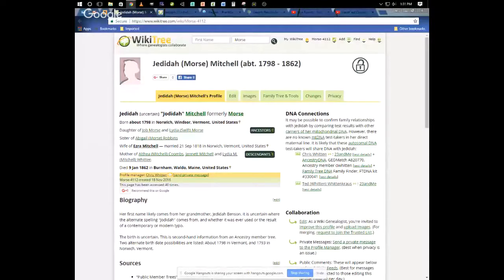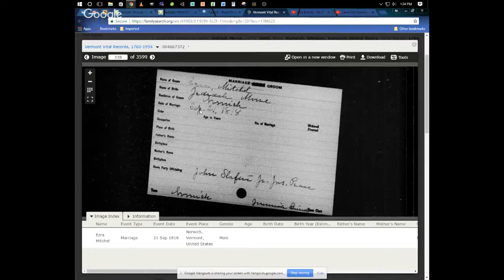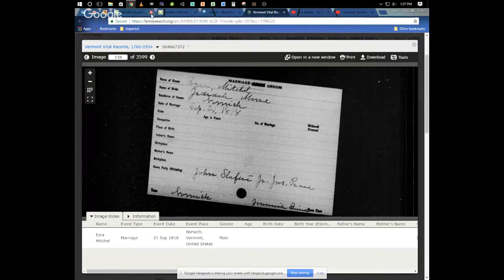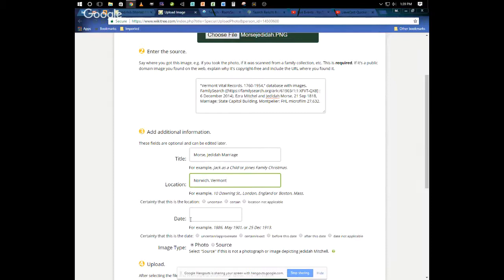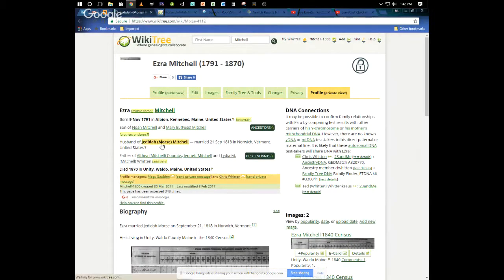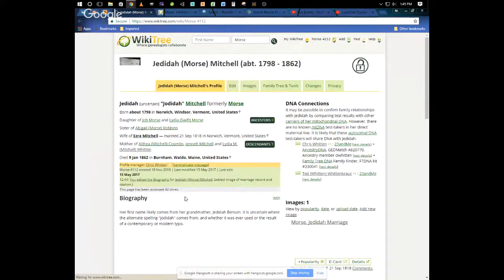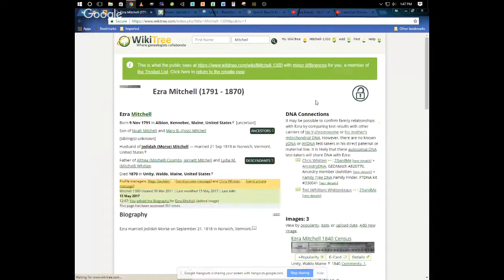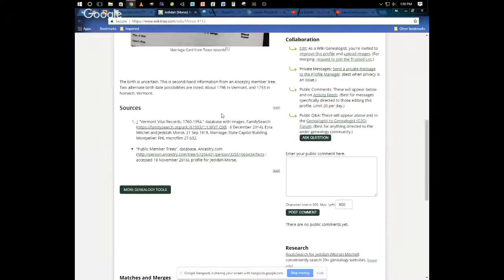LiveCast Quickie - Uploading and adding an image to a WikiTree Profile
Uploading and adding an image to a WikiTree Profile